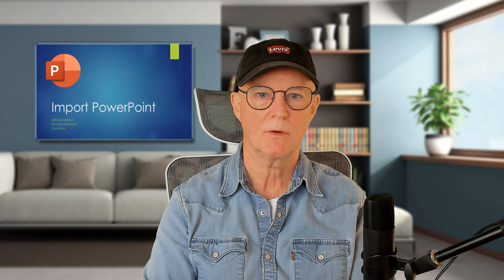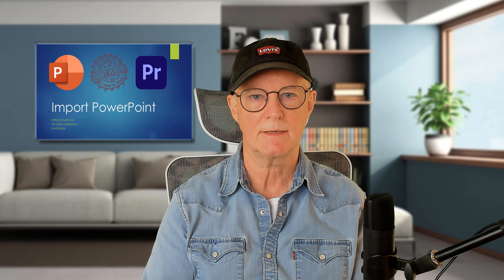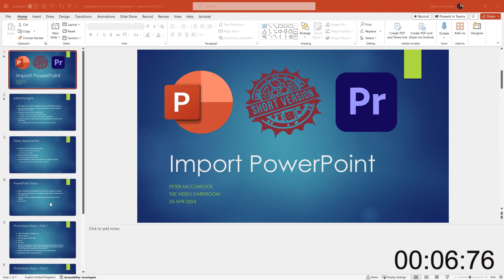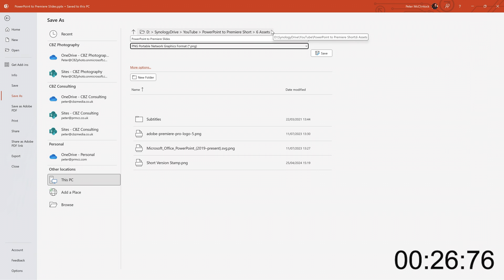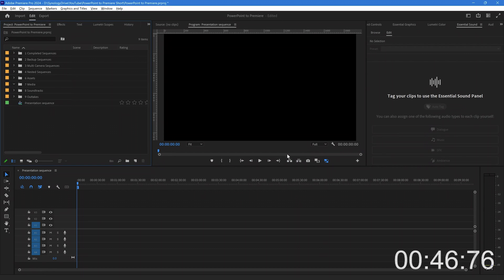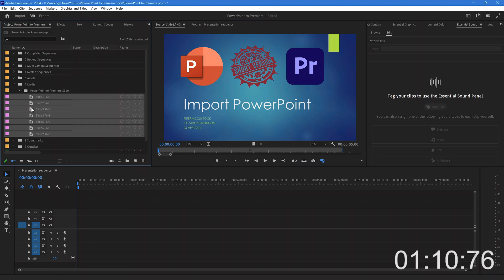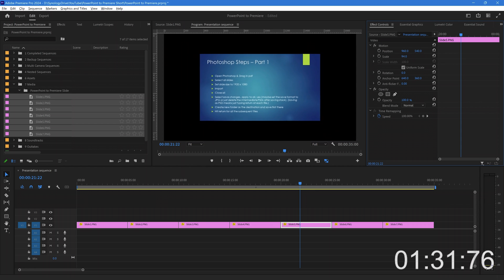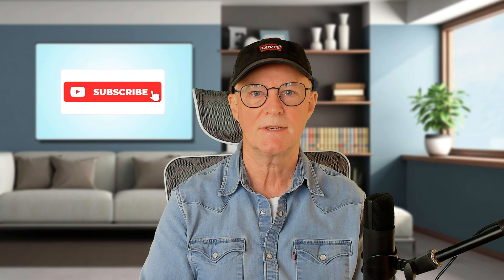PowerPoint Slides to Premiere (2 min version)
In this short video you get the under 2 minute version of how to import your PowerPoint slides to Premiere Pro.

I have a more detailed video covering this and two other methods that you may want to use in various circumstances such as when you need 4K resolution or when you want to capture slide builds and animation.